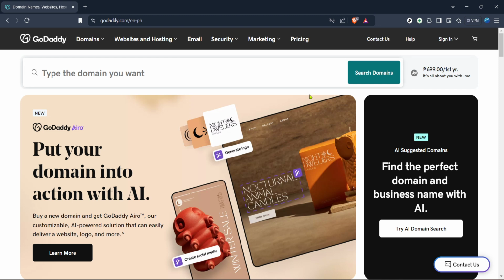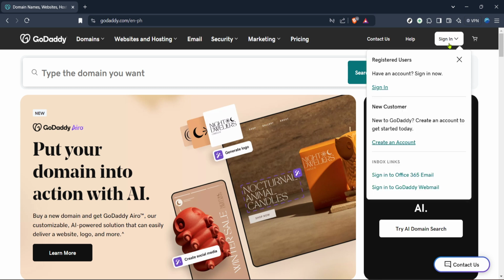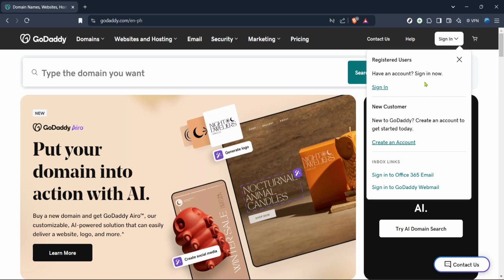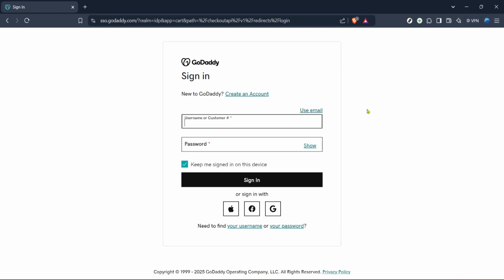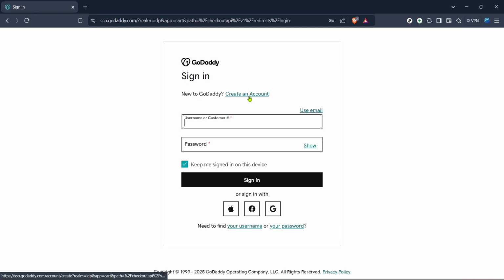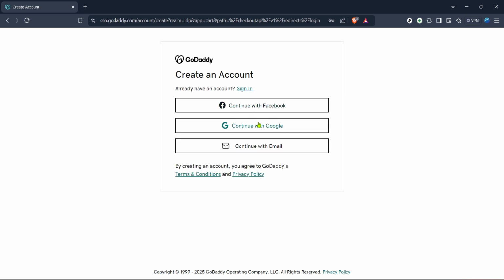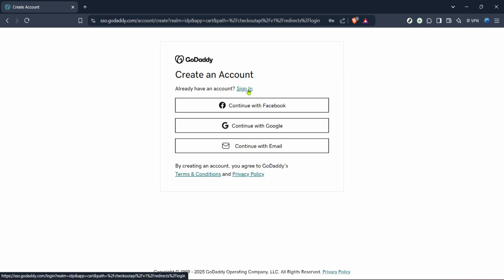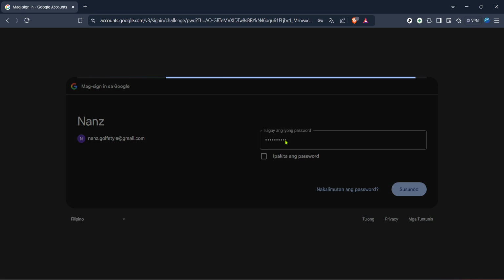How to Sign Up on Godaddy - Create Godaddy Account (Full 2025 Guide)